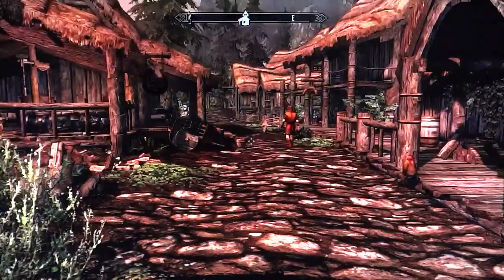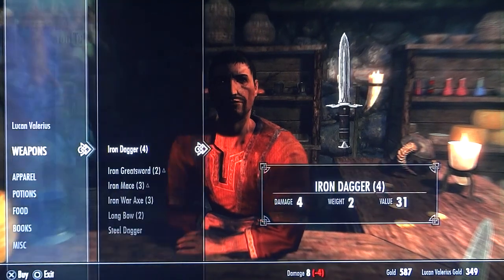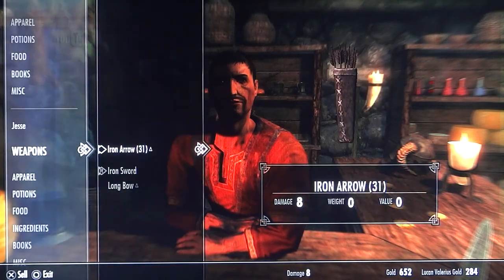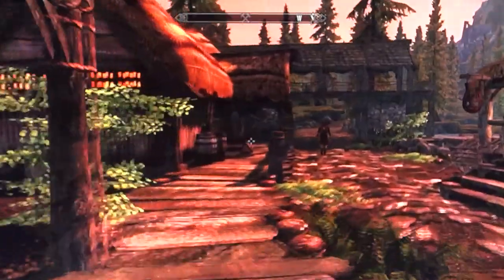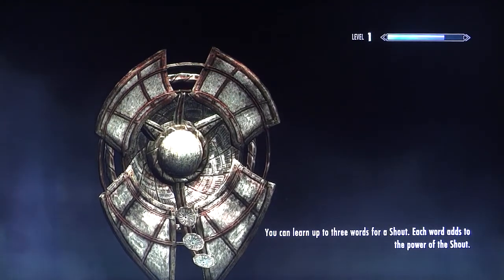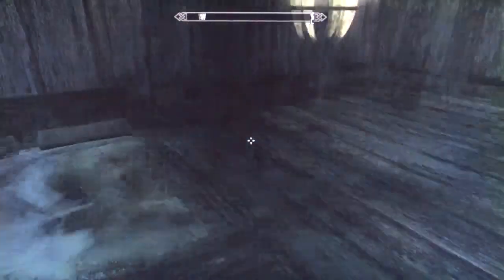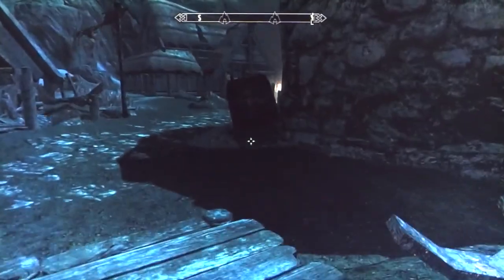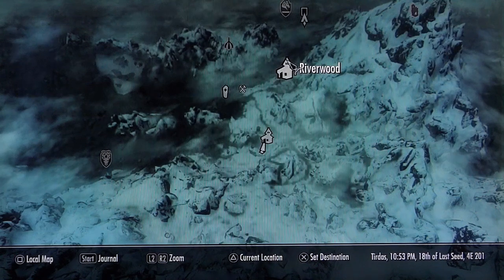Helgen Ruins - Skyrim